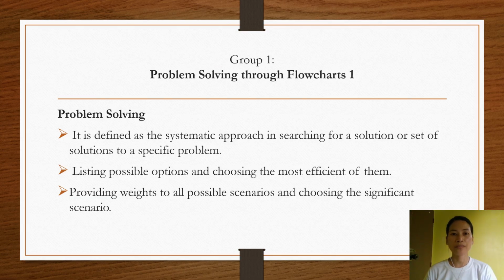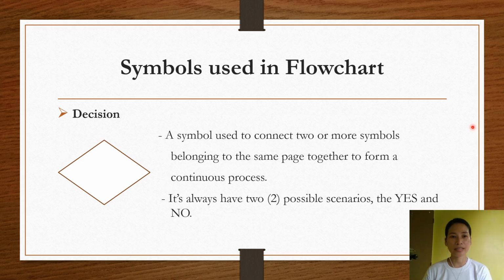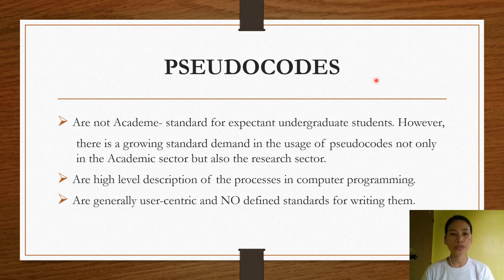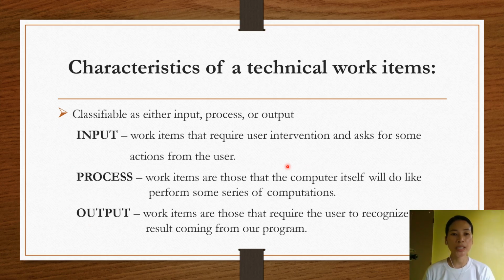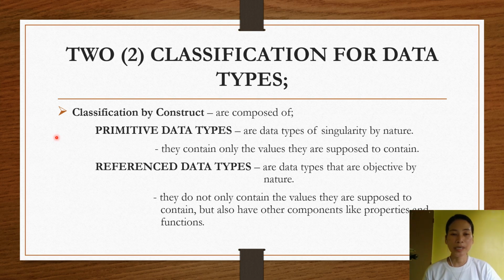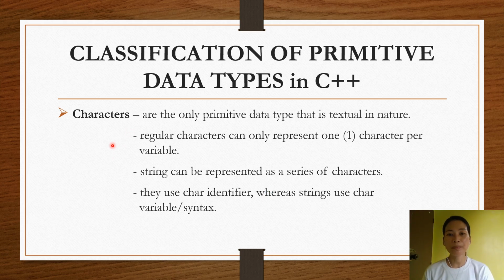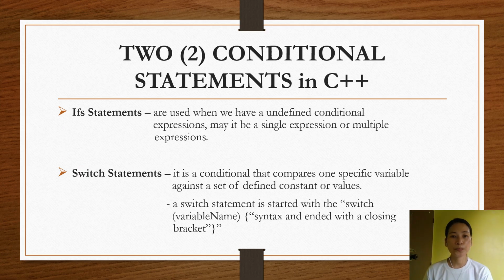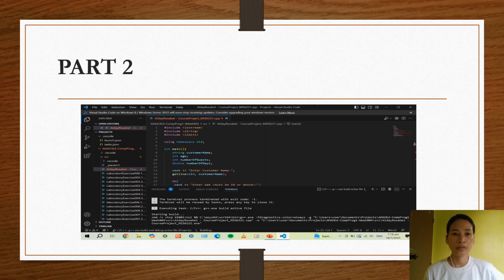AldayRosabel CourseProject MIS6221